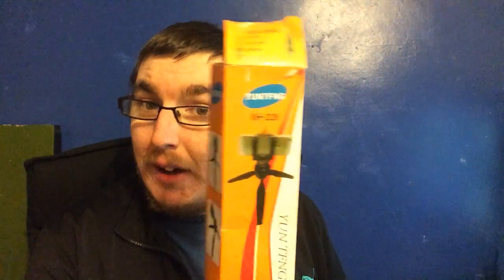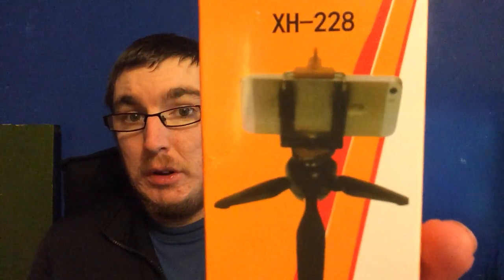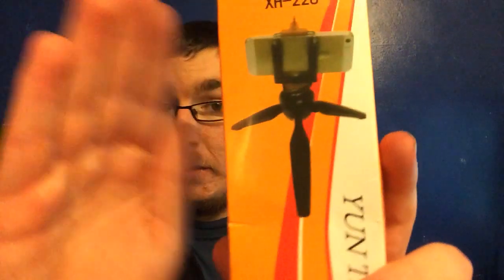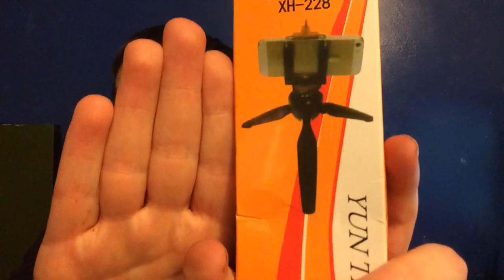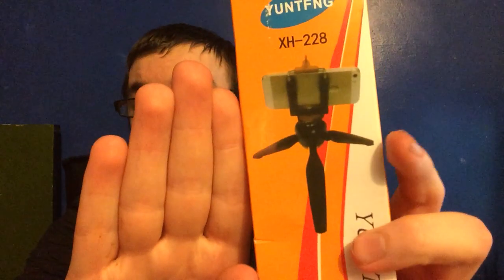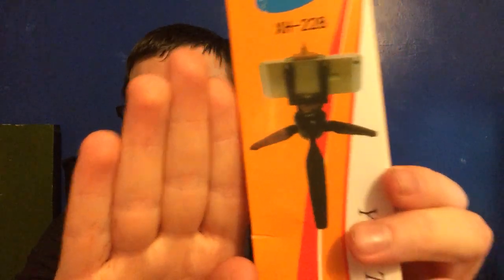Unboxing of my new tripod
In today's video I am doing an Unboxing of Yuntfng XH 228 this is my new mini tripod and talking about it plus it should be coming on the 20/02/2019 (Yesterday) but I got it on the 14/02/2019 filmed on Thursday 14 of February 2019

P.S. If you like what you see on this channel please click on the Subscribe button then hit the like button and put the Notification bell on if you have not done it yet.